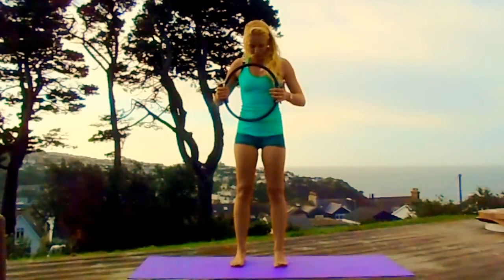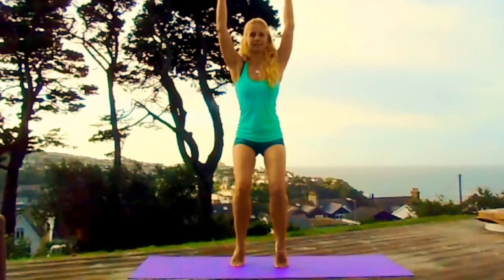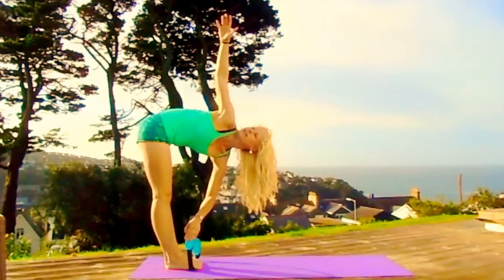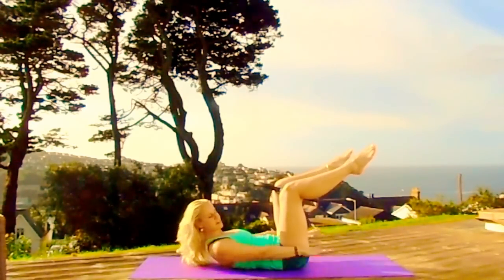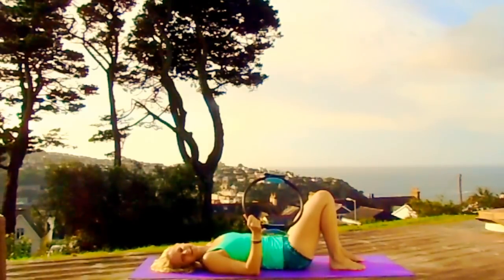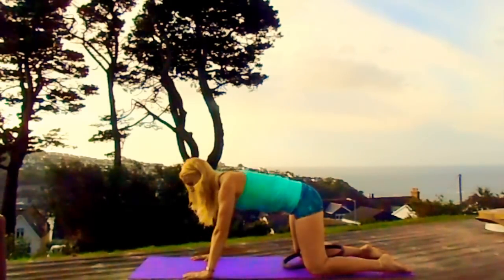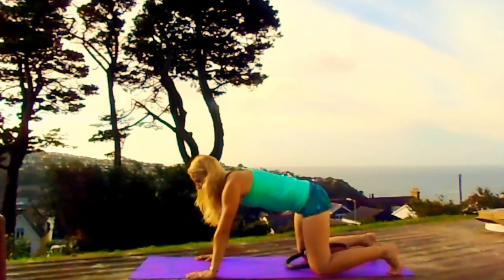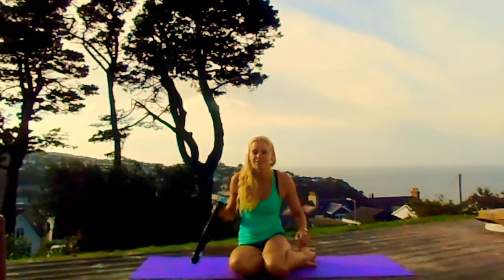Pilates Ring / Magic Circle Workout Part 2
The Pilates Ring / Magic Circle is a great piece of equipment for your Mat Pilates Workout. To Celebrate the Olympics in Rio this week here's my Second Pilates Ring Workout.

After the success of the last workout here is another informative class teaching you how to use the ring to encourage better activation of the adductor muscle group which feeds into the pelvic floor and therefore deep abdominals.

You can literally feel these muscles working together and after running through this workout a few times you'll feel a lift through this area and feel much stronger.

The adductors along with the abs and glutes stabilise the pelvis. This is extremely important during pregnancy, the post-natal period.

This workout is also appropriate for sports people who want to stabilise the pelvis in order to create more power from stability.

For any of you that feel they need a little more than just matwork pilates give this a try to the end and feel how much it adds to the session.

Pick one up from amazon

For those of you wondering where the beautiful place is that I filmed this workout it was on holiday in Cornwall.